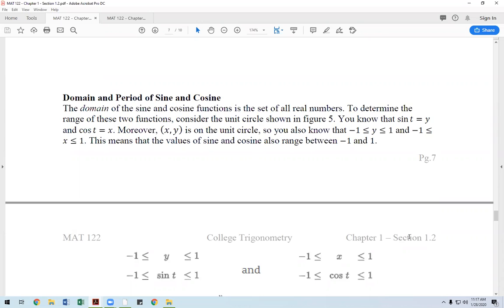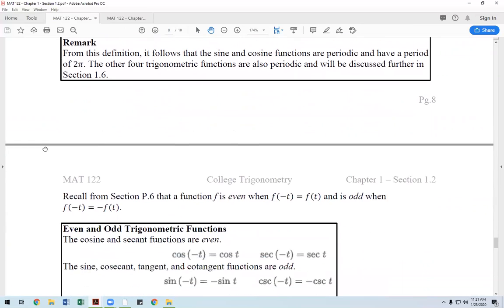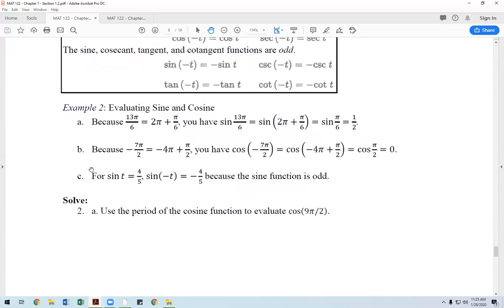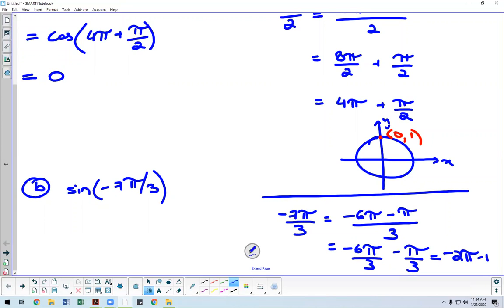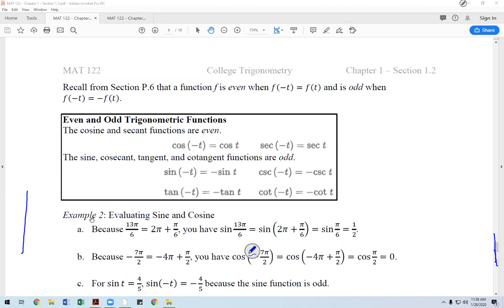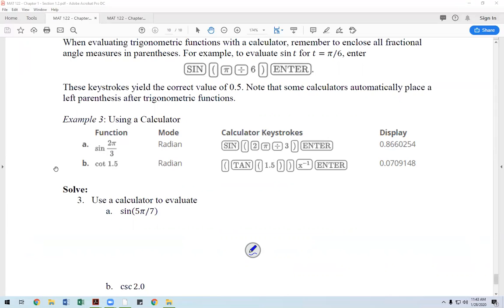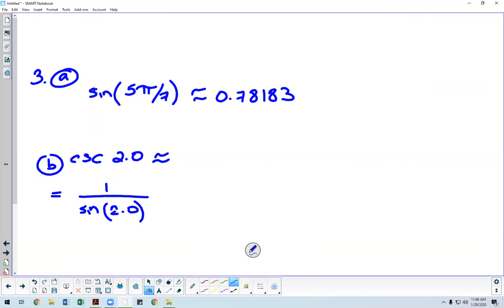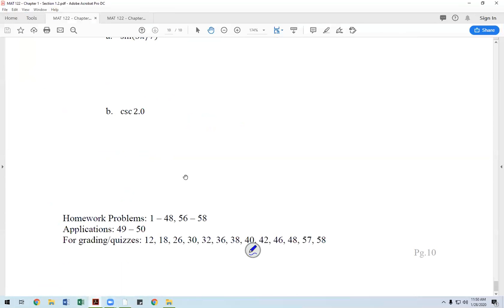MAT 122 - Chapter 1 - Section 1.2 - 01.28.2020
Domain of Sine and Cosine Functions. Periodic Functions.